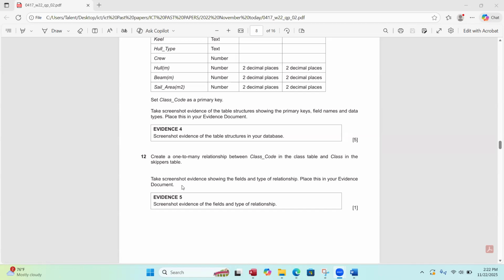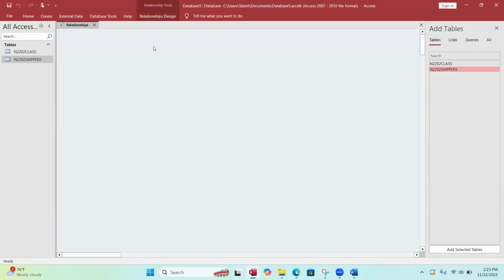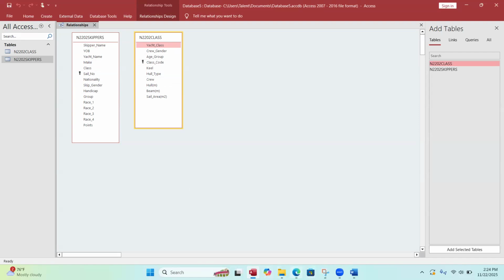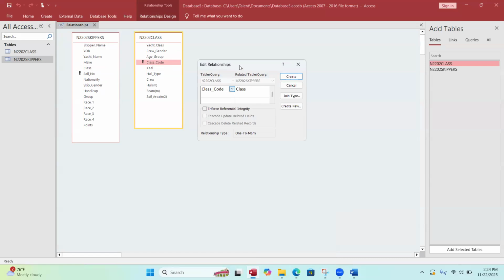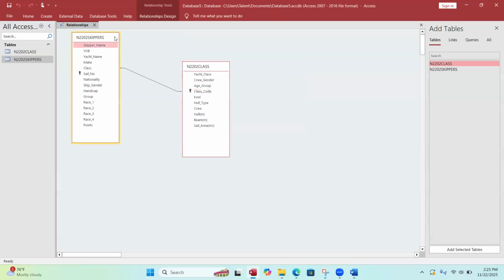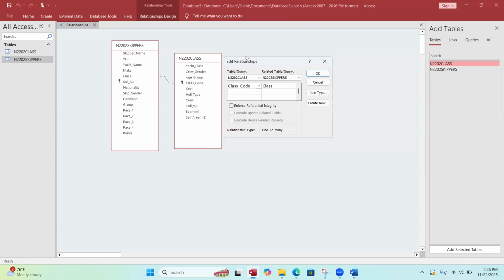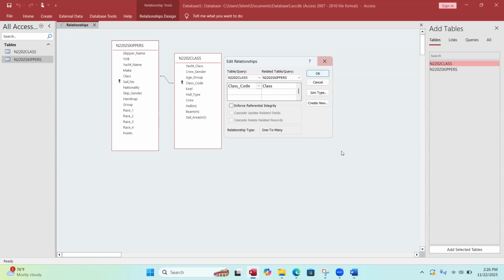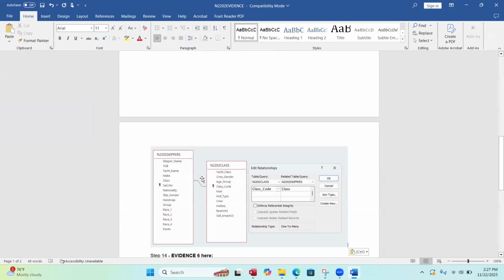IGCSE ICT November 2022 paper 2 question 12 Databases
(with explanations)